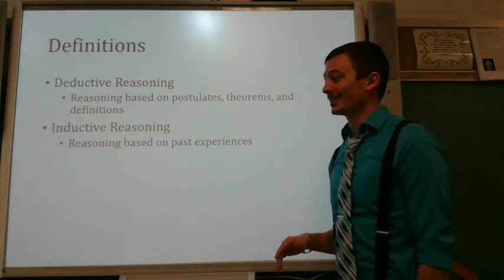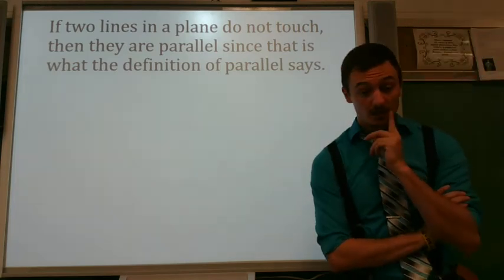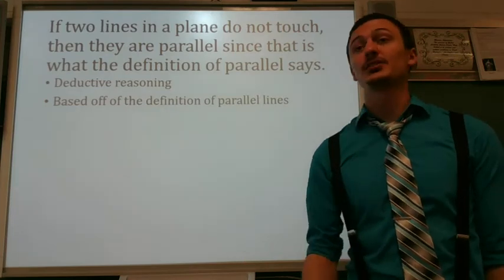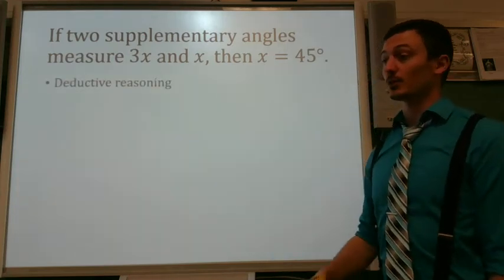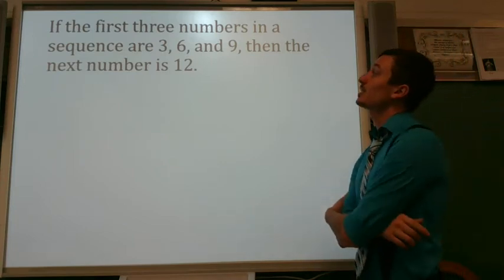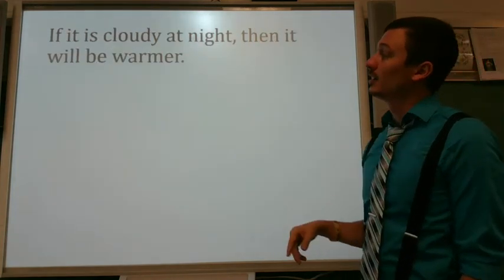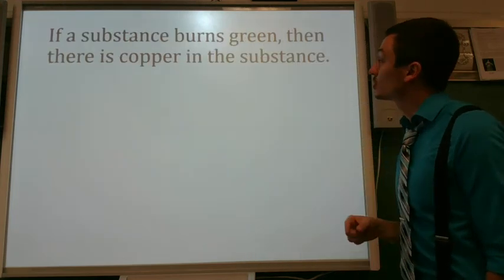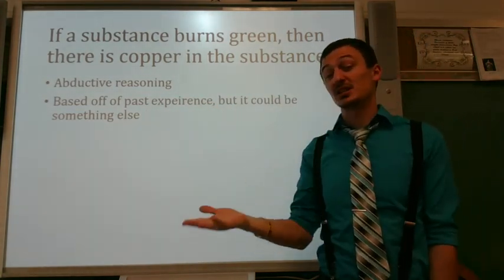Deductive and Inductive Reasoning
We go over different types of reasoning.